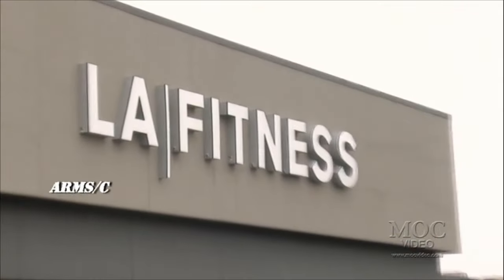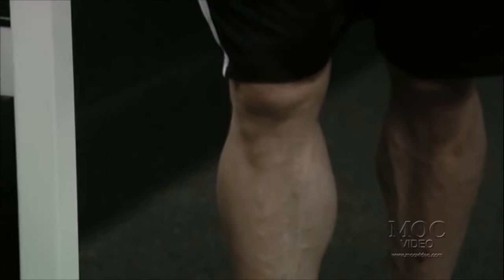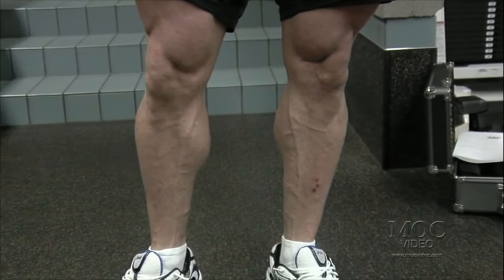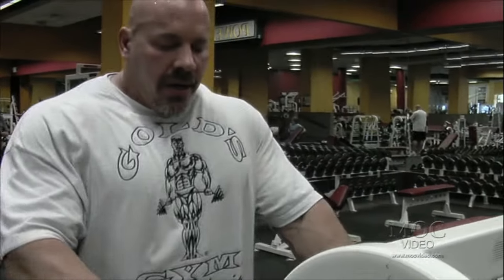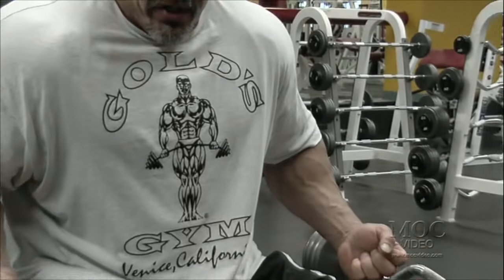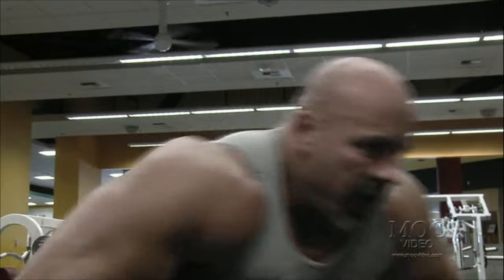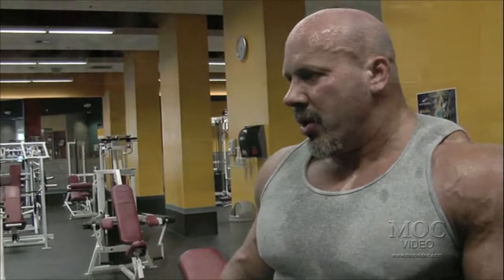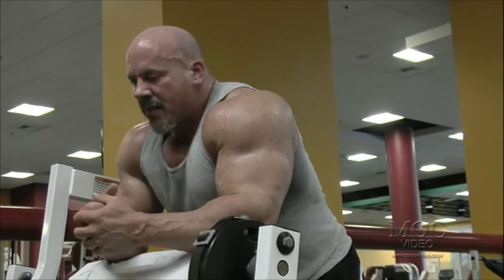Stan Efferding - ARM WORKOUT & CALVES - RHINO DVD (2010)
The Rhino Is Loose!

Stan Efferding, elite powerlifter, successful businessman, and - without a doubt - the world's strongest Pro Bodybuilder. Join him as he trains for the 2010 IFBB Worlds Strongest Pro Bodybuilder title.

See what Stan does to be number one in the world by joining him during his workouts and meals. Learn as he explains in detail his methods and techniques to be a bodybuilder AND a powerlifter.

Special features include trips to the Meat Market, benching with Ryan Kennelly, lakeside interview at his house, and footage of his win at the IFBB Mr Olympia 2010 contest!